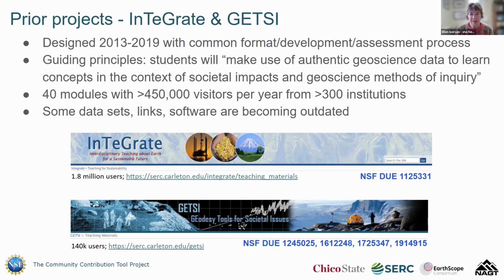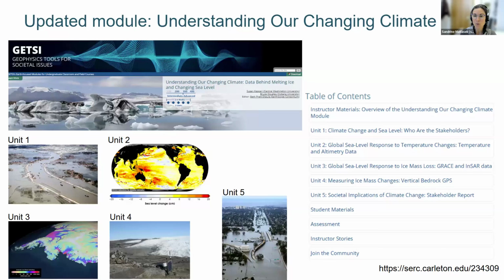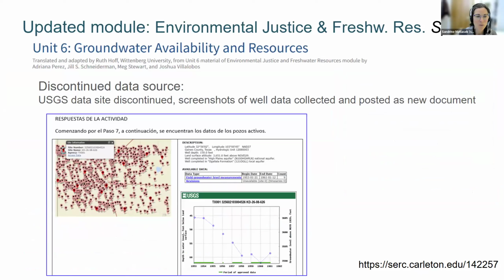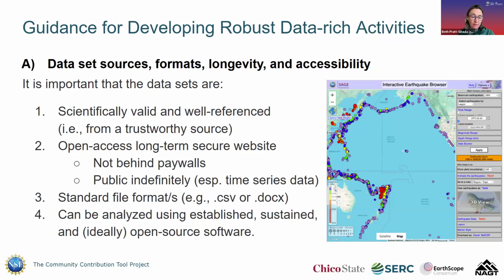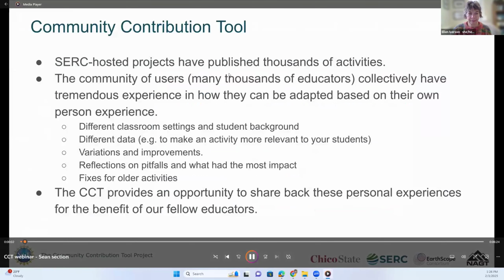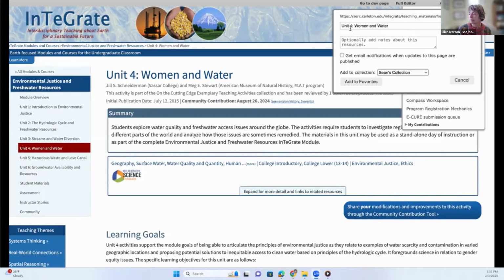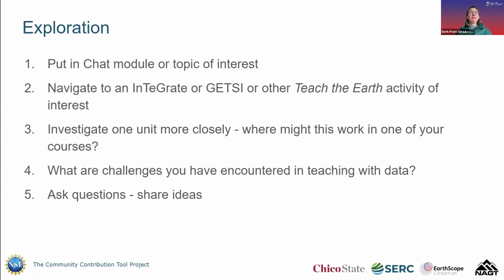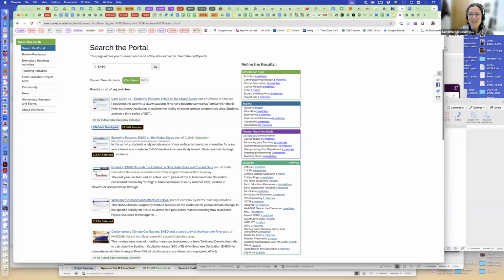Updated Data-rich Activities to Use in your Classroom Now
Are you interested in using data-rich teaching resources to help students build quantitative reasoning, spatial reasoning, and critical thinking skills? Or maybe you have used some of the InTeGrate or GETSI materials in your courses in the past but found that some essential information had become outdated and appeared less relevant and engaging to students. We are excited to share updates to more than 20 data-rich teaching resources that you could use in your class now.

Furthermore, to address theissue of data-rich activities becoming less robust, we developed the Community Contribution Tool (CCT), through which the community of educators can submit supplementary materials to an activity, including modifications they have made, like updated datasets, graphics, and other components. In the July 2024 EER workshop, participants updated data-rich activities in the InTeGrate andGETSI teaching collections. The webinar will review the activities already updated and how to use the CCT, which is now available for all activities hosted in the Teach The Earth collection. This webinar is designed for those who have never used InTeGrate and GETSI activities as well as for those who have used them extensively (and everyone in between). We will also have time for participants to discuss improvements to activities and the utility of a new guidance document to help ensure the robustness of new and existing data-rich activities.  Come learn how you can contribute your updates to these and other TTE activities to help keep them timely, relevant, and useful for the geoscience community.